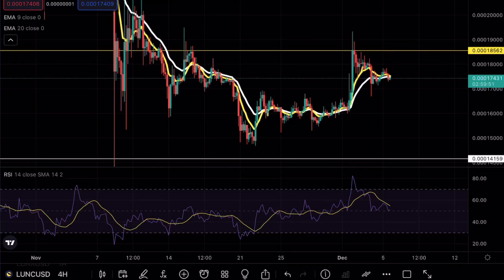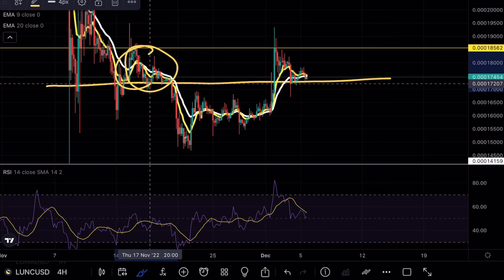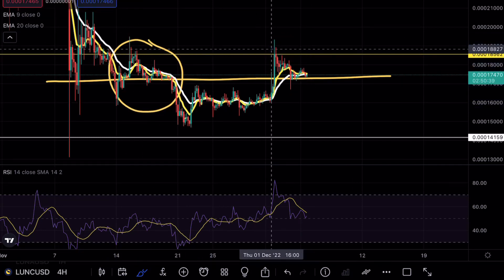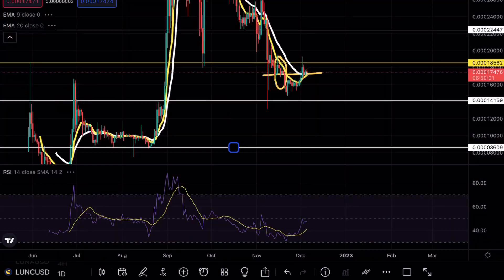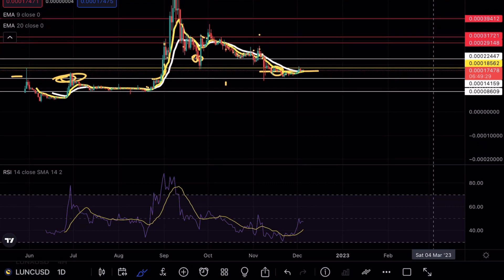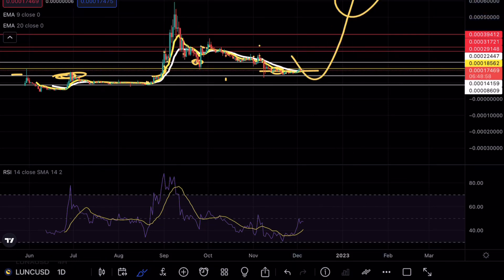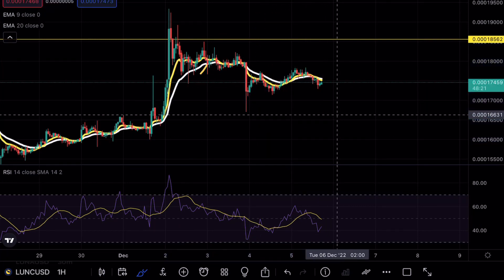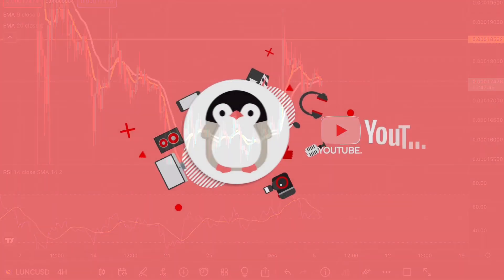TERRA LUNA CLASSIC PRICE PREDICTION TECHNICAL ANALYSIS NEWS 2022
Terra luna classic is testing a major resistance level and is about to make a massive move and in this video we will be analyzing the cryptocurrency to see the next potential moves on Luna classic